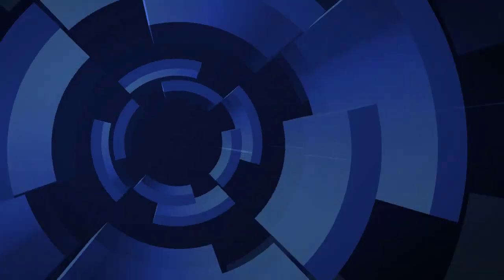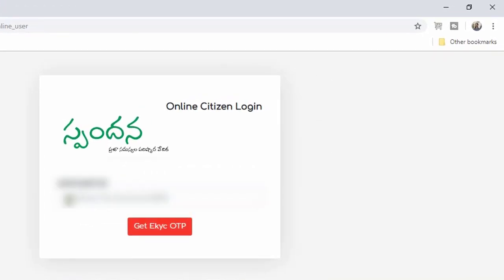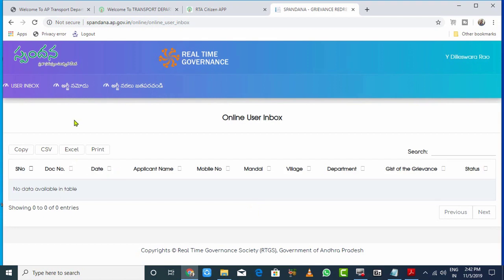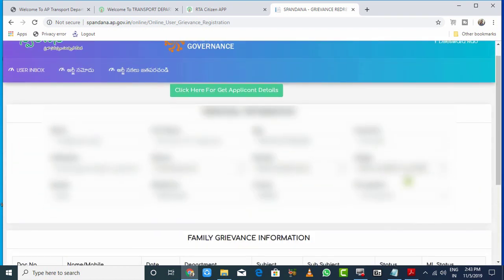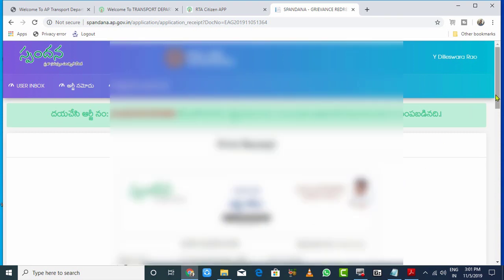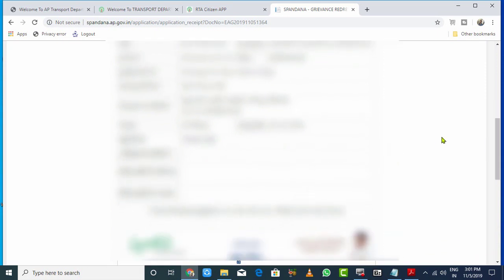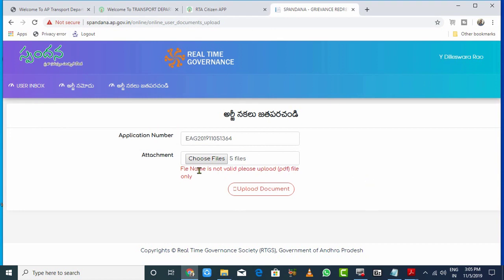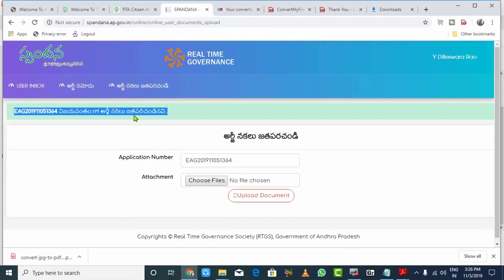New ration card apply online ap 2019 in Telugu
New ration card apply online ap 2019 in telgu

ఫ్రెండ్స్ ఈ వీడియోలో మీరు కొత్తగా రేషన్ కార్డు అప్లై చేయాలన్నా, లేదా రేషన్ కార్డు నుంచి ఎవరి పేరును తొలగించాలన్న, లేదా కొత్తగా ఎవరైనా రేషన్ కార్డులో పేర్లు యాడ్ చేయాలన్నా , ఈ వీడియో పూర్తిగా చివరి వరకు చూడండి చూస్తే మీకు అర్థమవుతుంది ఈ వెబ్సైట్ ఒకసారి పనిచేయకపోవచ్చు మరలా ప్రయత్నించండి, ధన్యవాదాలు.